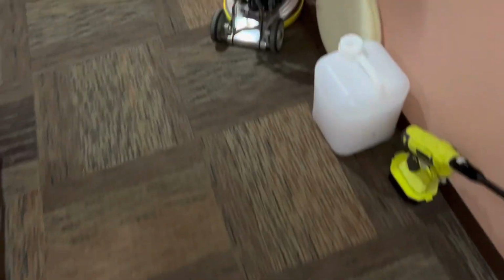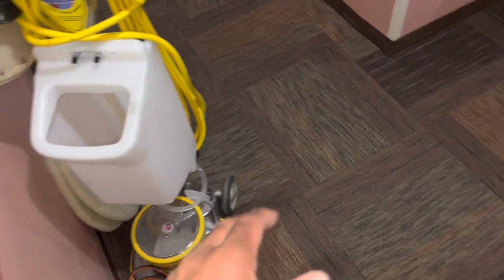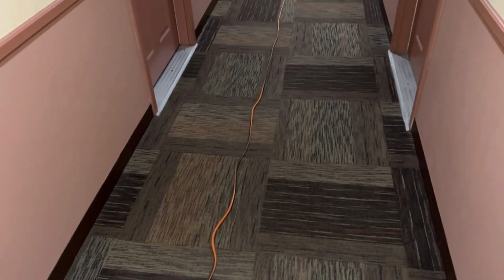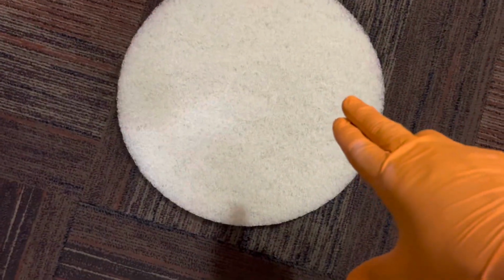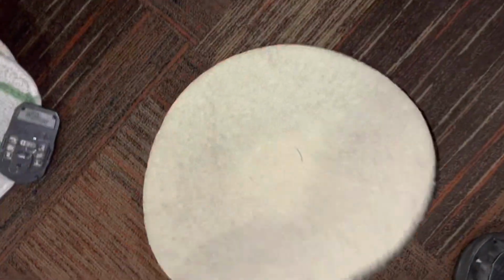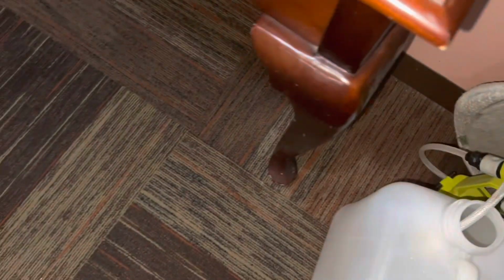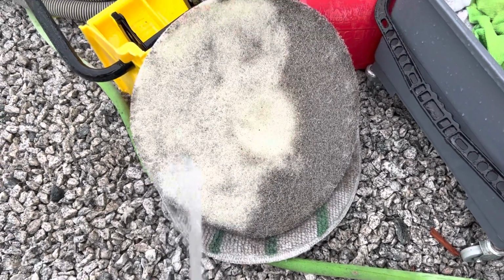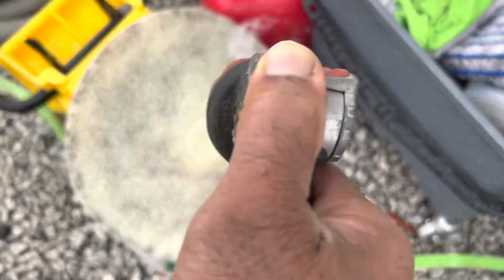2 hallways VLM Cleaning and fiber pad full of dirt in somerset Massachusetts 👊💥👊